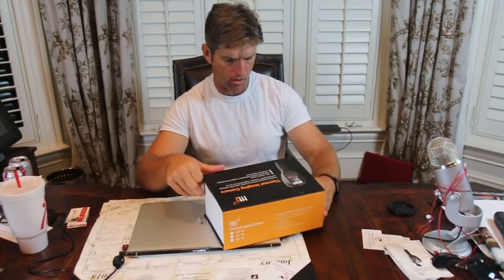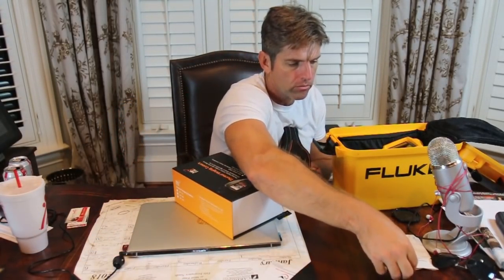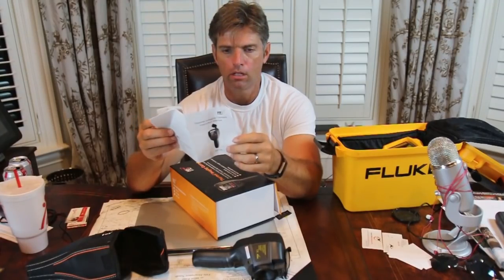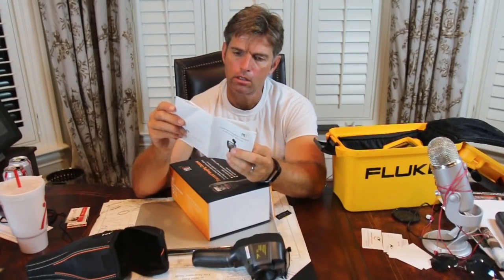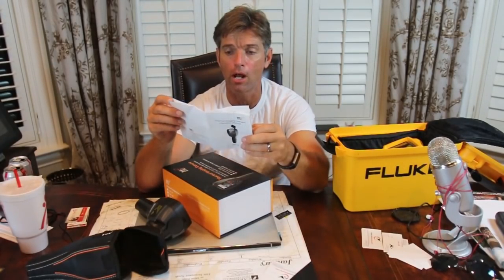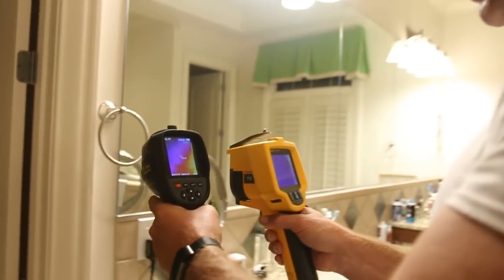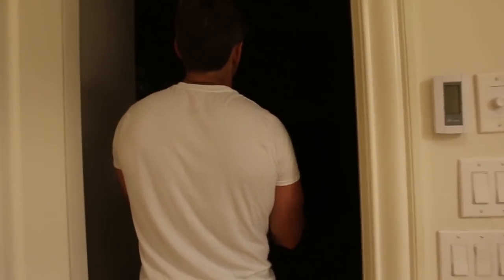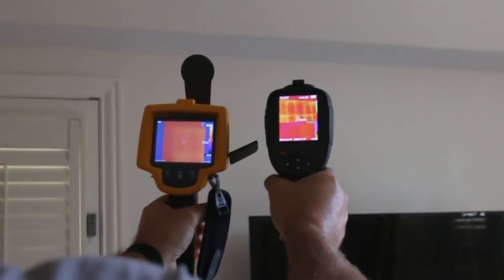Unboxing The Hti HT-18 Infrared Thermal Imaging Camera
Recently Preston Sandlin of Home Inspection Carolina in Charlotte NC purchased the Hti HT-18 Thermal Imaging Camera Its has pretty good resolution at 160X220.  This video is of Preston unboxing the Hti Ht-18